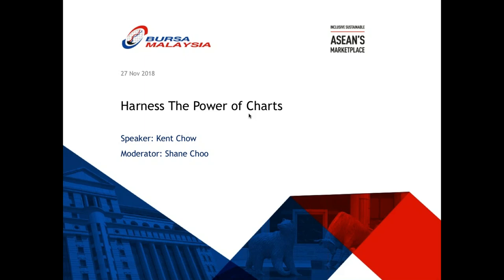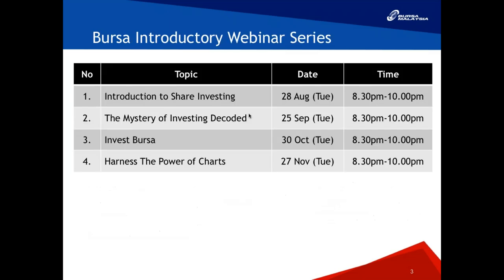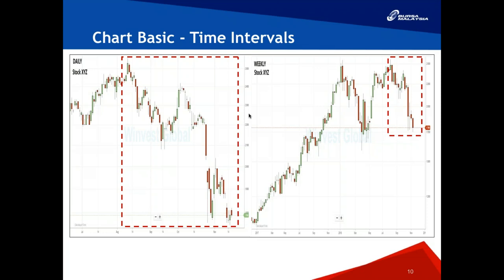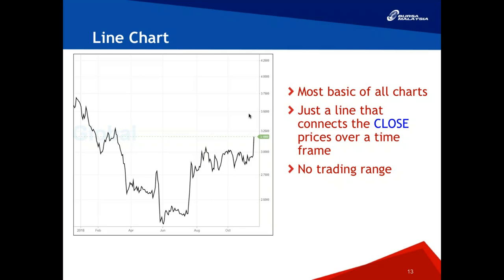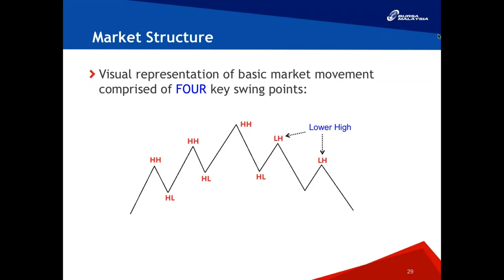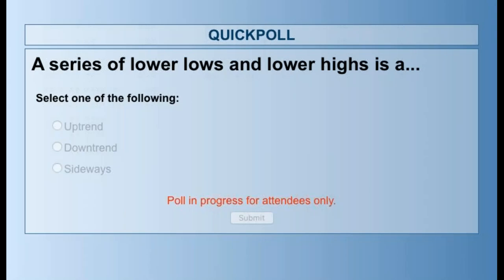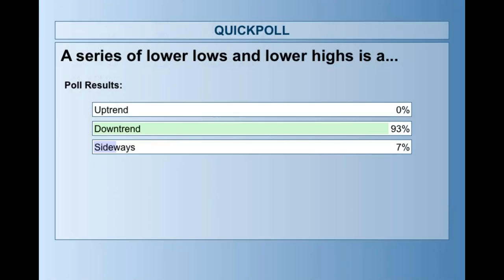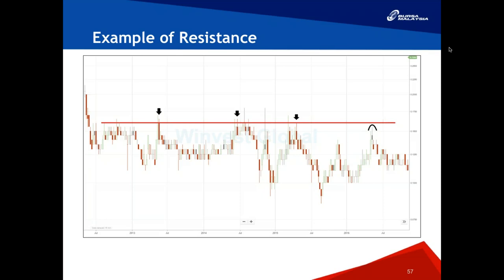Harness the Power of Chart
This webinar teaches you the different types of charts and how you can use them to your advantage in

 How to read charts easily
 The market structure of charts
 Different types of charts (Line, Bar, and Candlestick)
 Simple support & resistance levels

This webinar is conducted by Mr. Kent Chow and moderated by Shane Choo. Kent is the current Head of R&D at Winvest Global Sdn Bhd whereby he researches opportunities in Malaysia’s equities market and formulates strategies for optimum returns. Mr. Chow is often featured on Durian FM and academically holds a Bachelor Degree in Electrical & Electronic Engineering from UTAR.